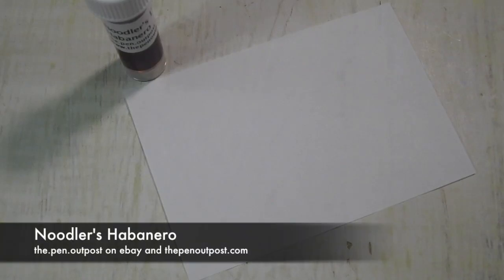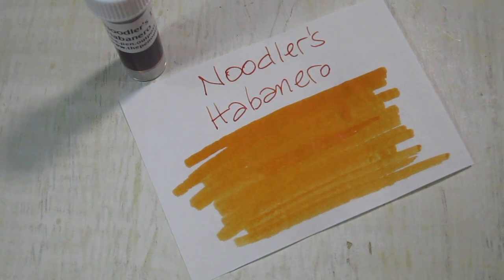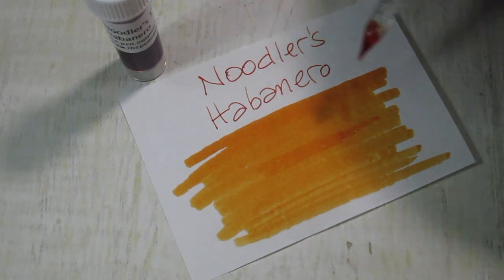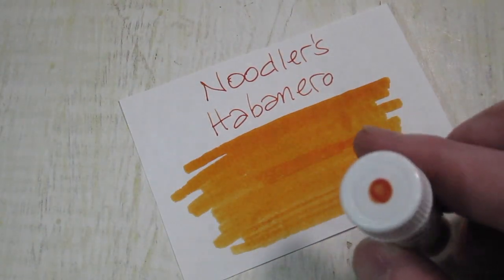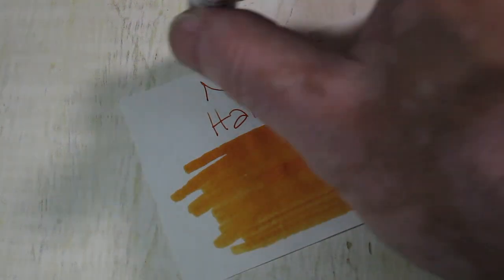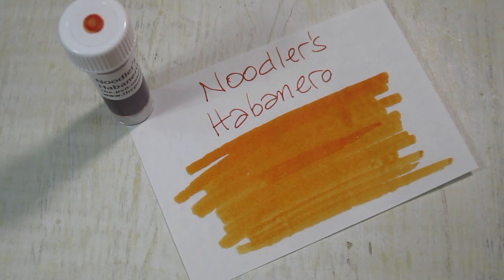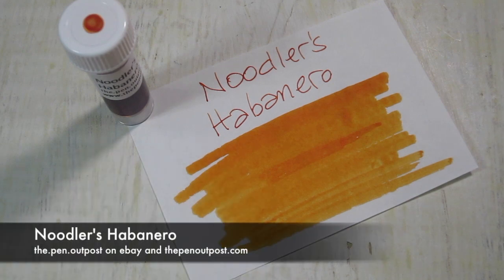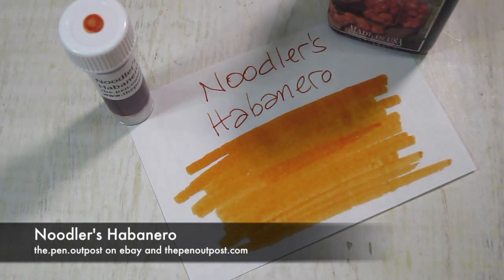Noodler's Habanero writing sample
A quick writing sample displaying Noodler's Habanero fountain pen ink.  Available on ebay at the.pen.outpost and thepenoutpost.com